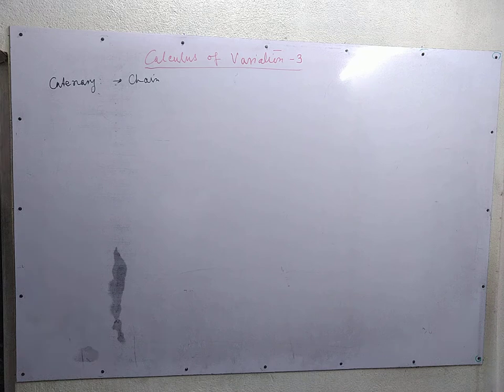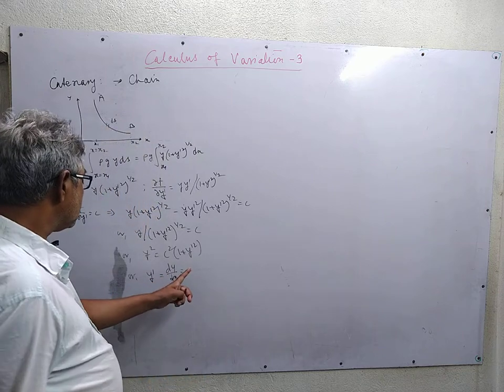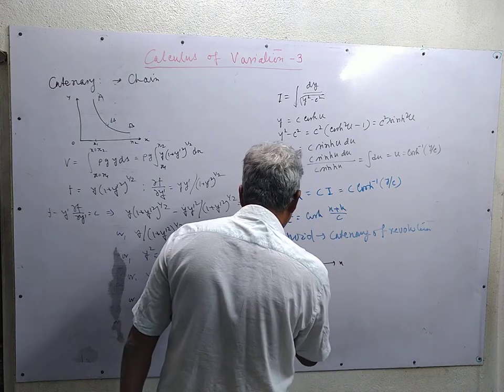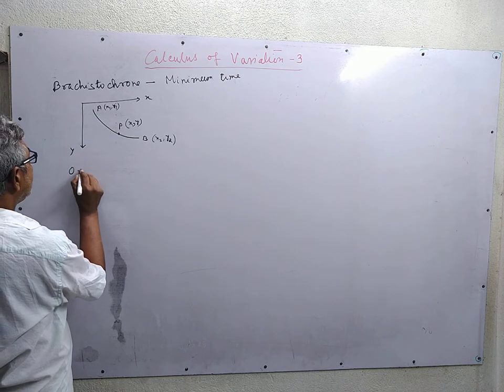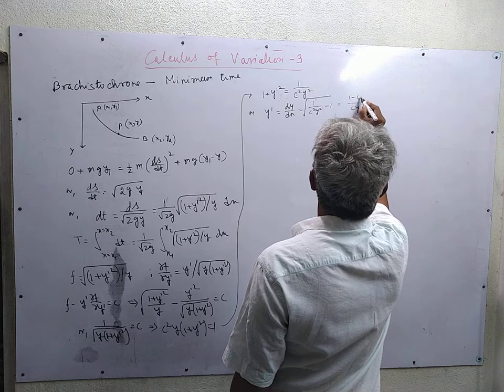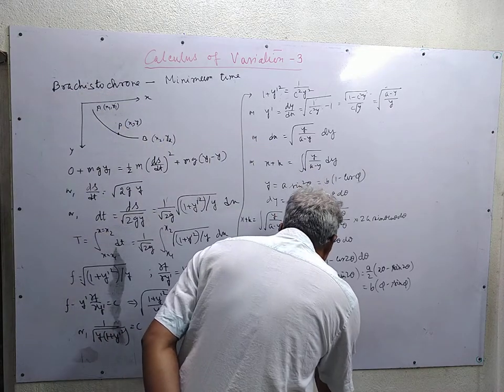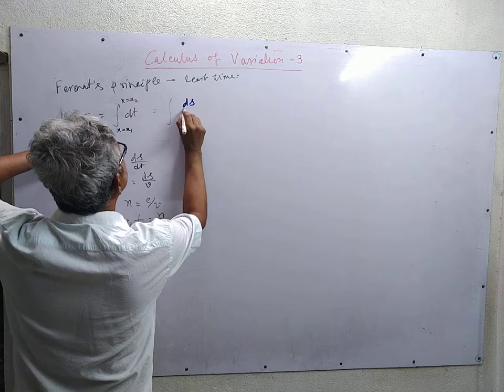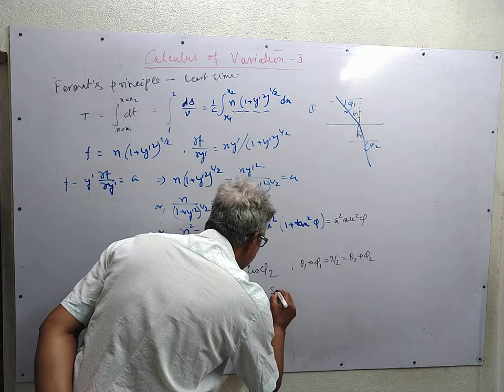Calculus of Variation-3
Applications: Catenary, Brachistochrone, Tautochrone problems and Fermat's principle